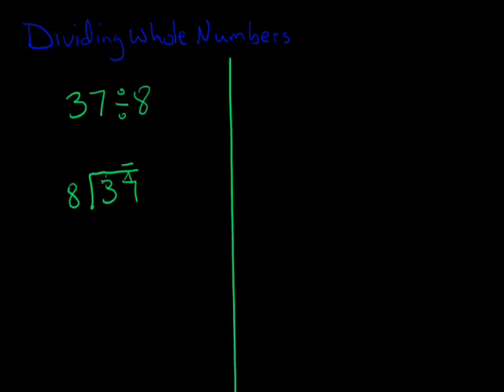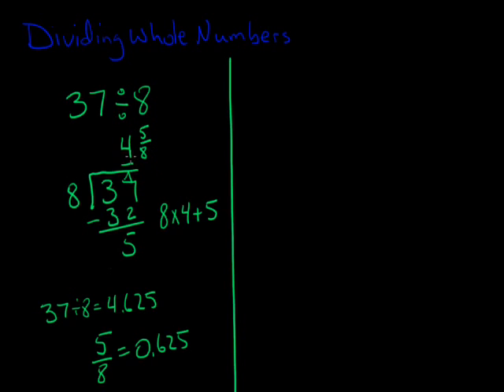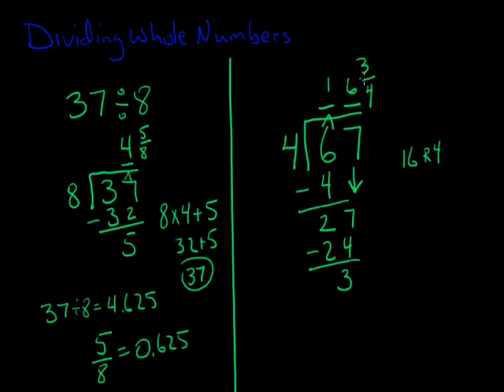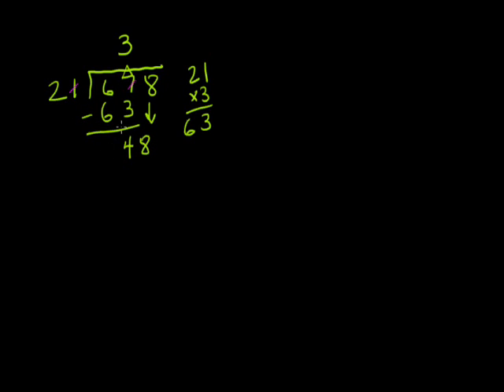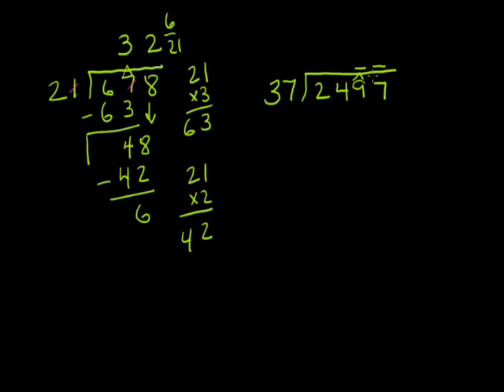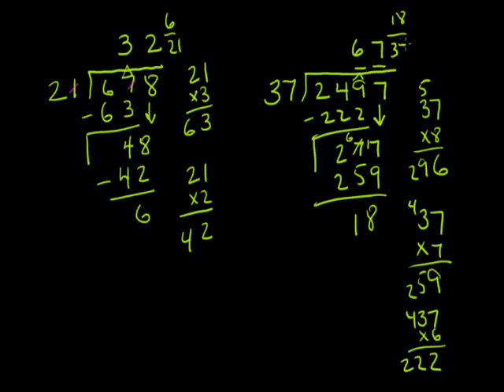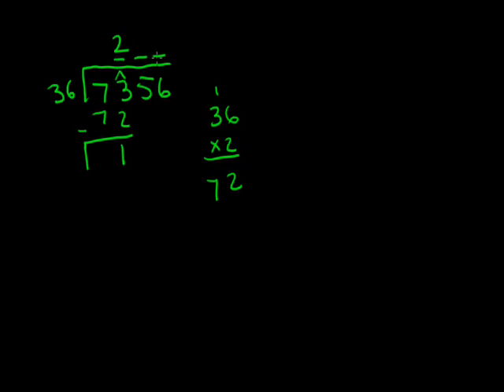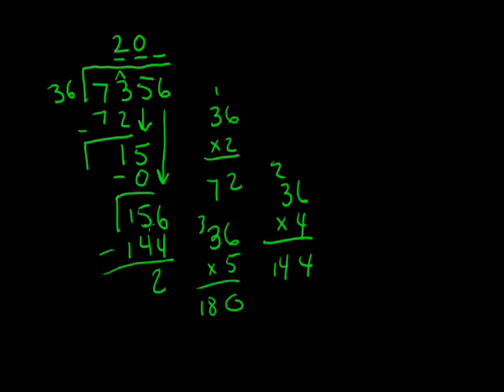Division of Whole Numbers